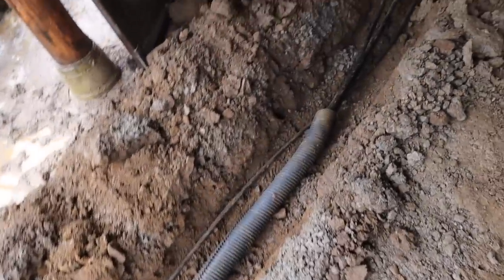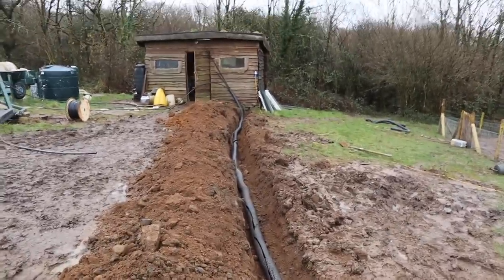Off Grid Earthbag Workshop Part 48 Water Damage Emergency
With all the rain e have been having in wales water found its way down the side wall and the wall was damp. I called up the digger rental and had a machine here the next day and set to digging it out. The problem was where the liner went around the down pipe. i think its best if it allowed to breath so i am going to leave it as it is and plaster it.